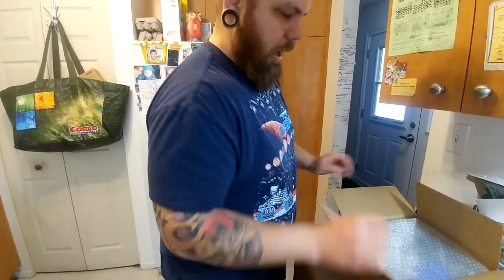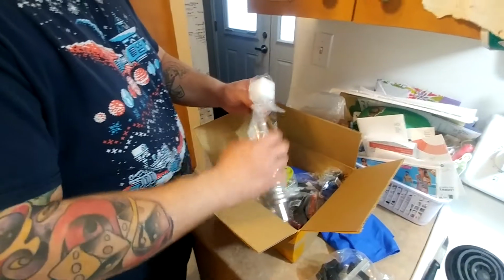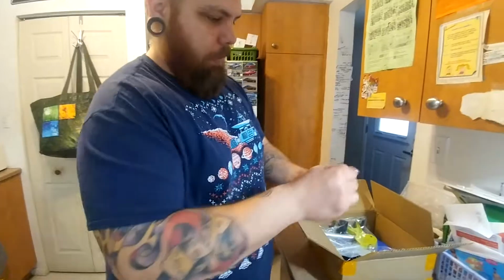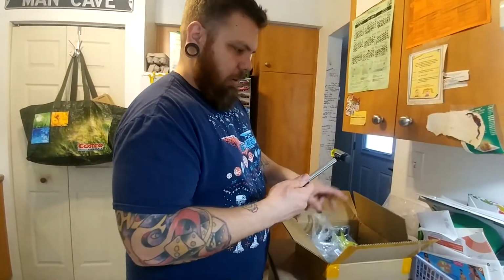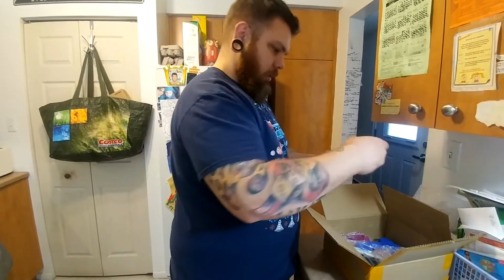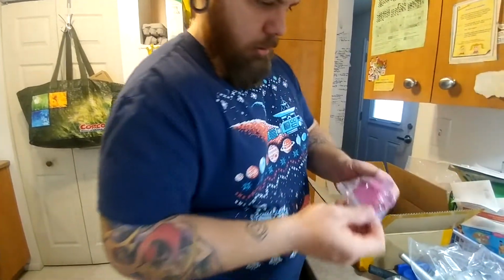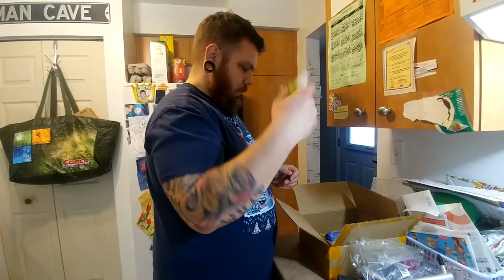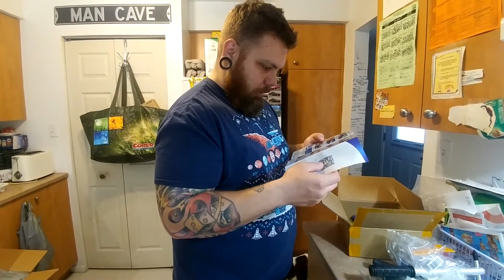New Dent Puller Kit vary cool for the smaller stuff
Cool little kit super fun to work with hard to get the hang of it at first.